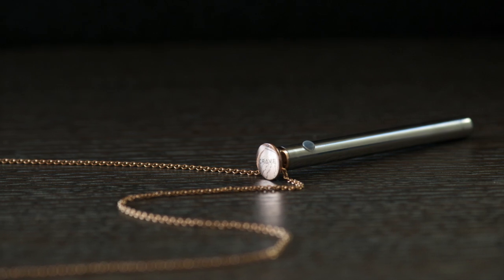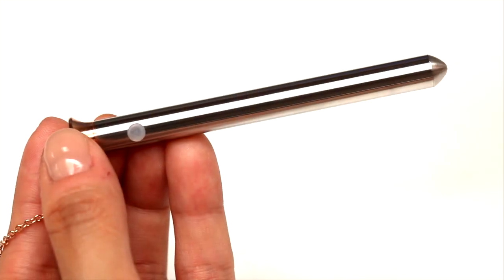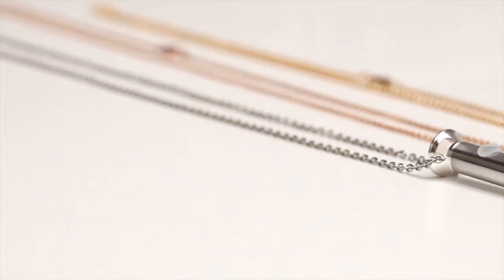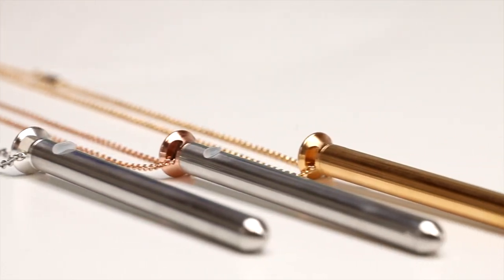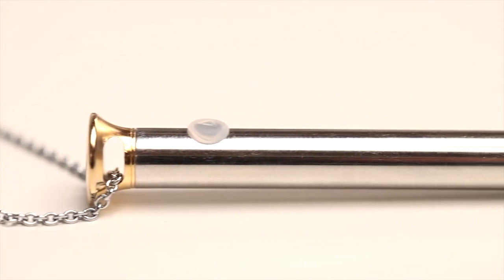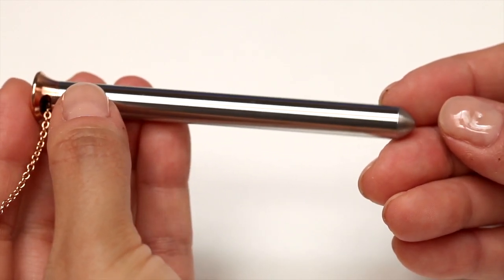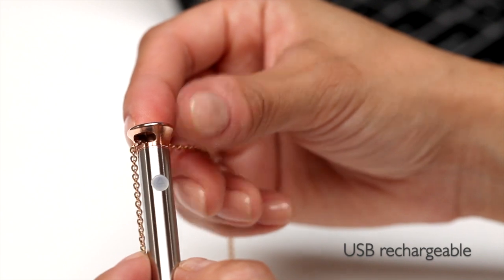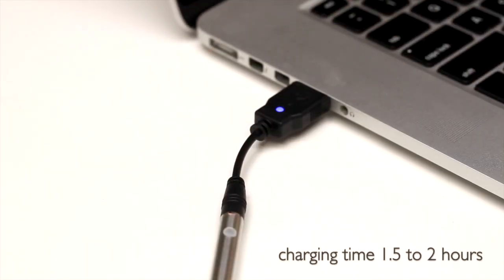Vesper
At Crave, we have always believed that “sex toys” should be as beautiful and sophisticated as other modern products in our life. That they should look as good as they feel. Now, we are sharing our latest product with you: Vesper - a vibrator necklace.